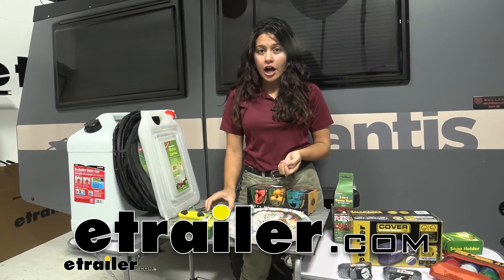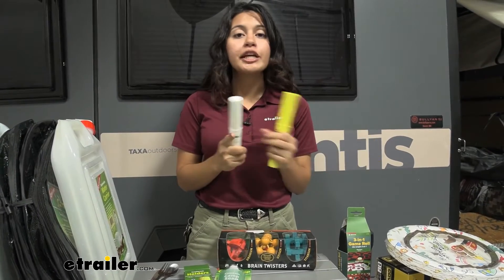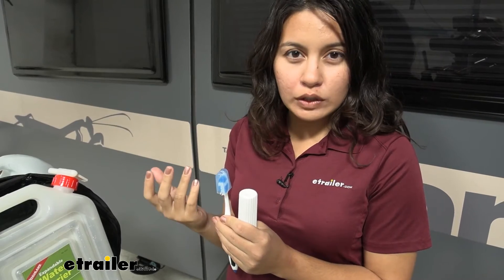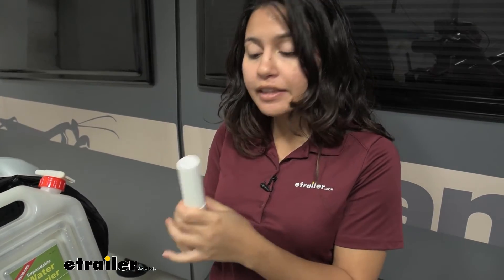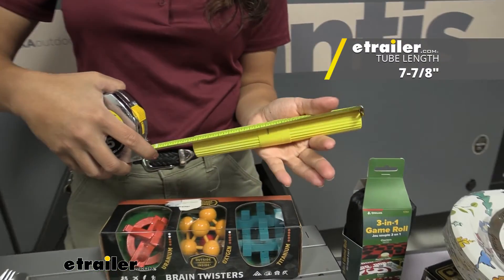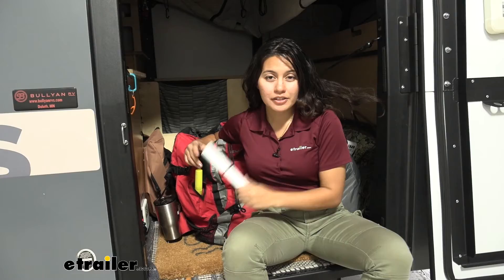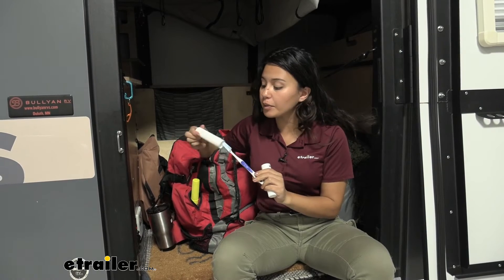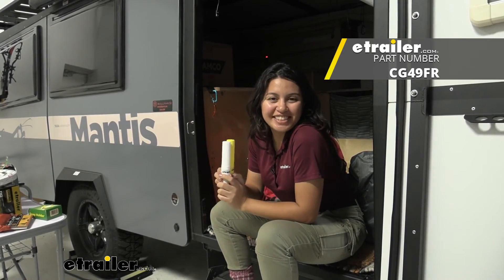etrailer | Coghlan's Toothbrush Holders: The Breakdown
Now, we're gonna take a look at our Coghlan's Toothbrush Holders right here. These come as a quantity of two toothbrush holders, and are ideal as an add on for your camping or hiking experience. So we have these two toothbrush holders, and they are designed or shaped to fit toothbrushes of any shape or size, so whether you have your kids or your adult's toothbrush, it can fit right in there. I personally like how it has these two vent holes at the end, because once you do have your toothbrush in there, you want a way for it to air out. So when I go traveling and when I go camping, I have to bring a toothbrush, I'm very conscious of where I store it, mainly because this is usually all I get to cover the bristles from any dirt. But notice how underneath, dirt can still enter, and it can engage gross in disgusting real quick.

So it's nice to have this toothbrush holder in here, that way, all of it is enclosed, and I can be sure that my toothbrush is still sanitary. It says it can fit toothbrushes of pretty much all shapes and sizes, but let's take some dimensions just so that we can be sure that your toothbrush can fit. So for the length, it's going to be about 7 7/8 inches, and then for the inside diameter, which is the width of the toothbrush that can fit inside, it's gonna be about an inch. So if you do have, let's say a larger electric toothbrushes, probably not gonna fit, but most of your standard toothbrushes are gonna perfectly fine. So my personal thoughts about this toothbrush holder, or I guess toothbrush holders, 'cause you do get two, is that it's definitely worth adding it to your bag or to your hiking or to your camper for when you just wanna go out and adventure, especially since compared to the normal toothbrush cover that you get with your toothbrushes, it definitely adds to making a bit more sanitary and a bit more protected.

Also, with how portable it is, it is easy to carry around in this form. And that was a look here at our Coghlan's Toothbrush Holders right here at etrailer. My name is Evangeline, and I hope you enjoyed the journey..